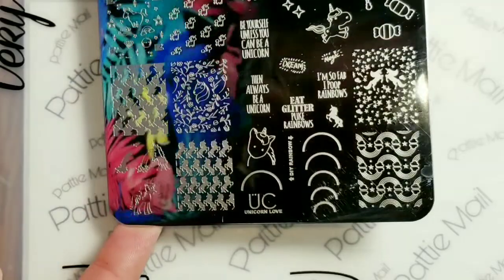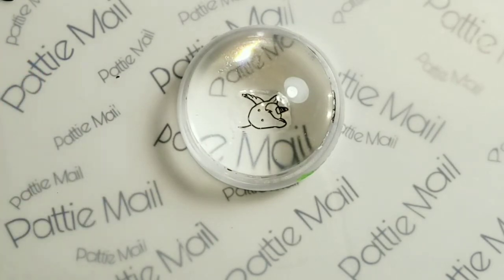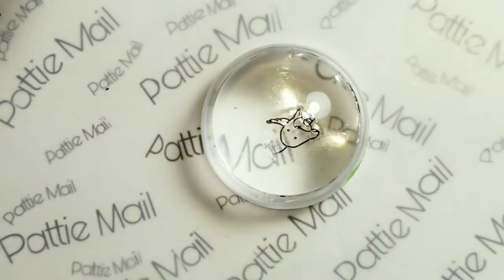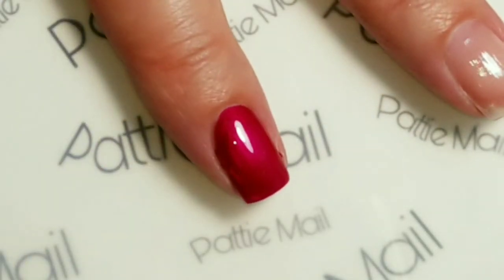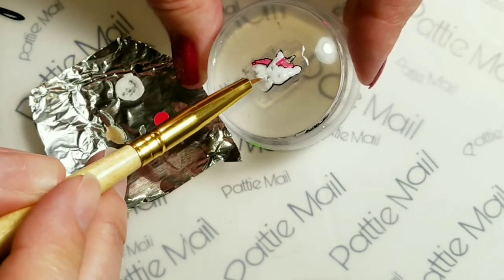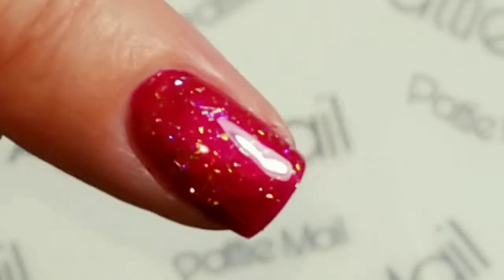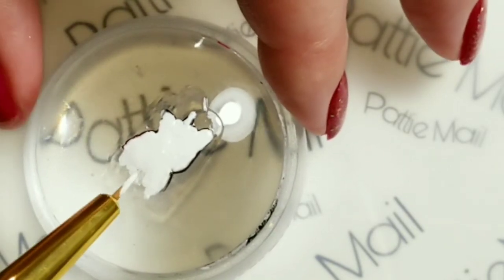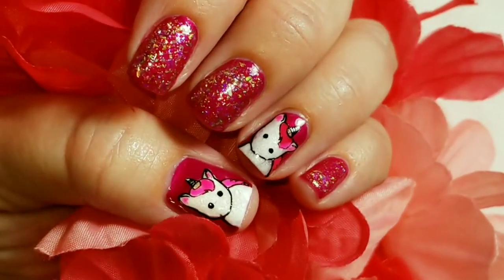Unicorn Nail Art Youtuber's Collab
Weekly YouTuber’s Nail Art Stamping Collab time!  The theme is
Participating this week, check out their videos, the links will be posted as I receive them.

Products used in this video and links to where I purchase them…

Color Club mood polish Tankini